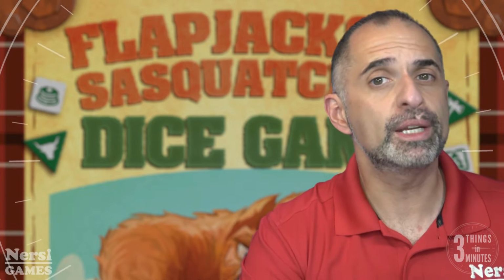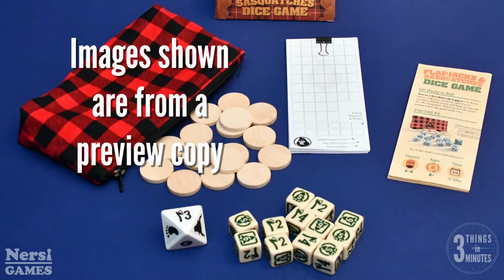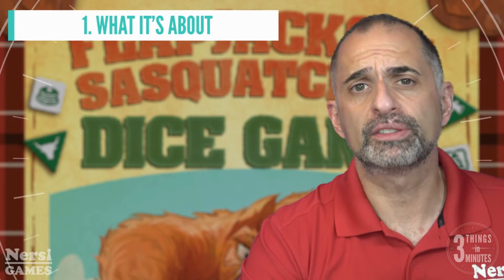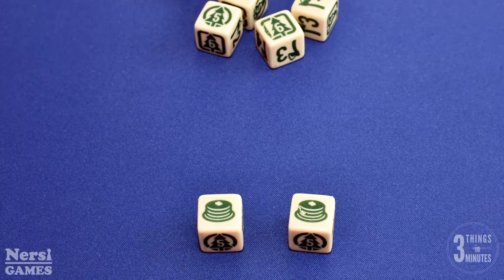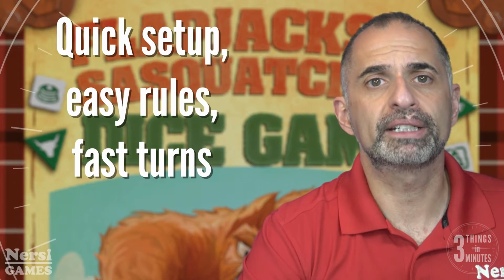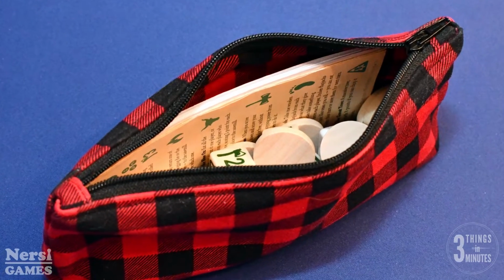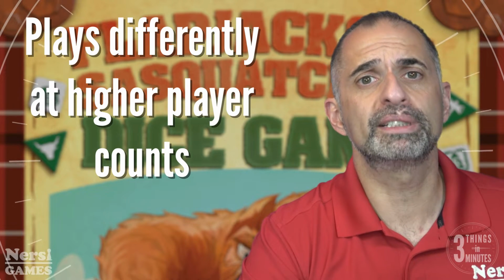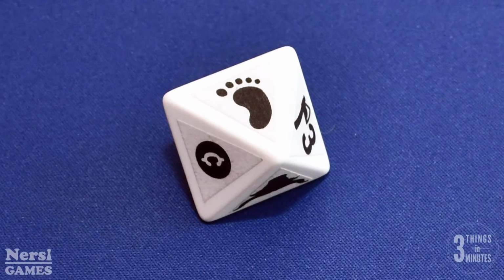Flapjacks & Sasquatches Dice Game: 3 Things in 3 Minutes Review #137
3 Things in 3 Minutes Review 137: Flapjacks & Sasquatches Dice Games for Prolific Games.

Chapters:
0:00​​​ Intro
0:09​​​ Basic Stats
0:22 What It's About
1:11 What I Like
1:39 Points to Consider
2:31 Summary